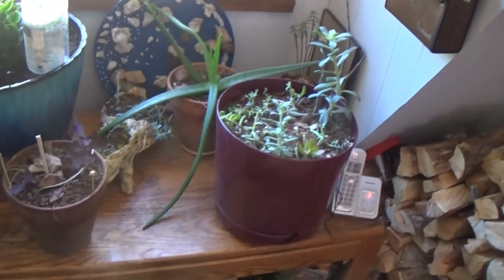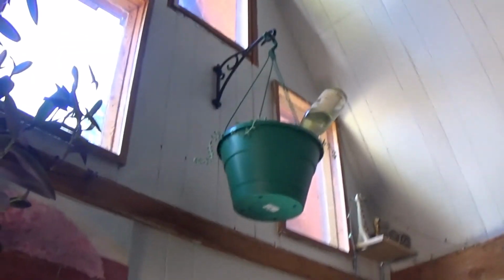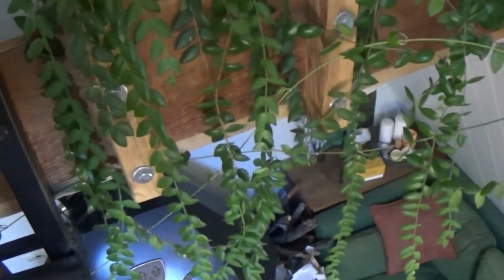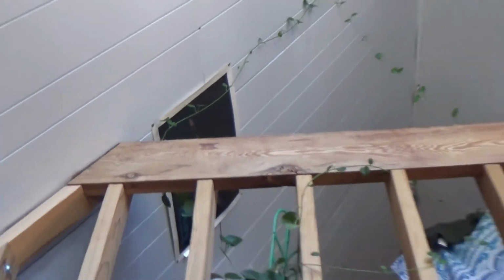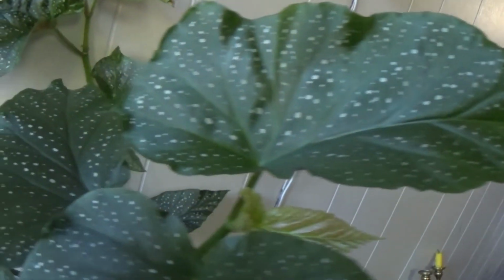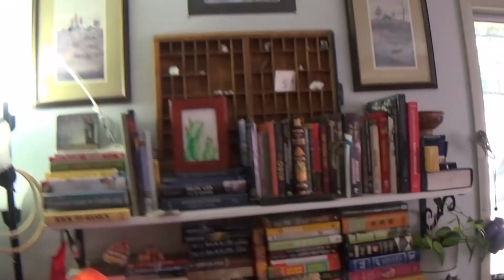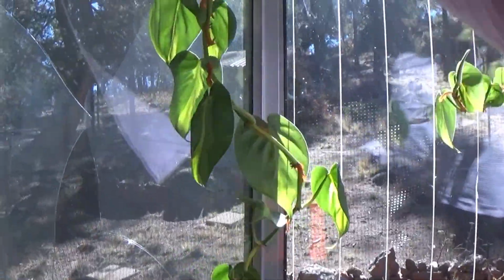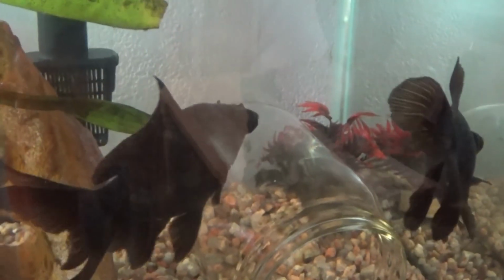Fall Plant Tour 2020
Once again featuring our house plants. This time I thought I'd add some commentary. Enjoy.